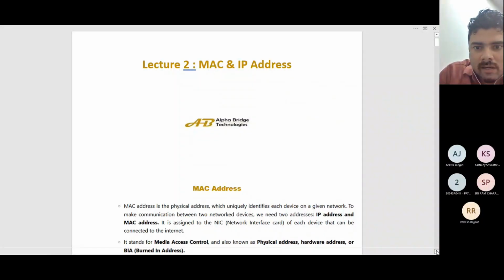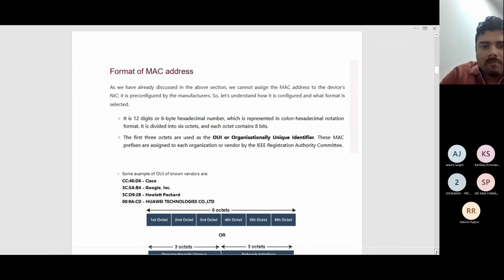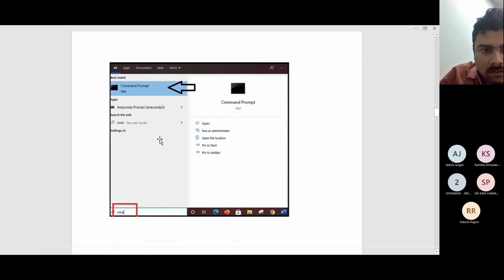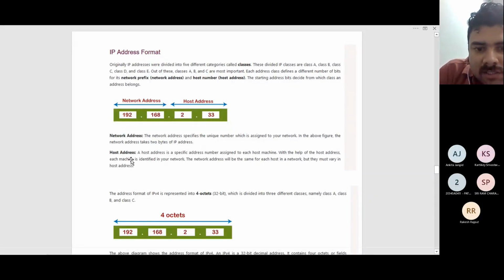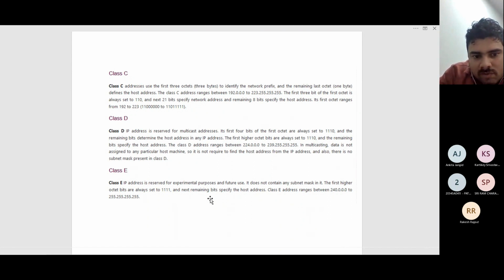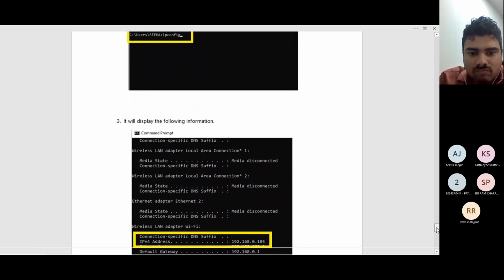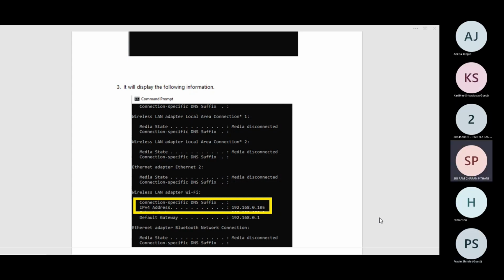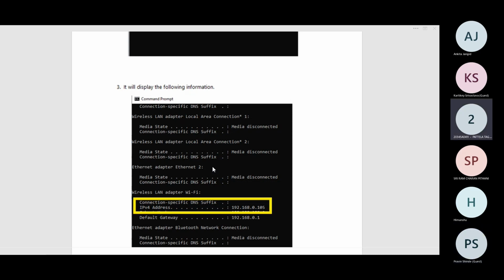Network Training session 2 MAC & IP address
This session is about MAC & IP address.